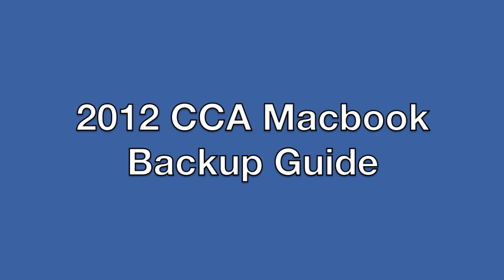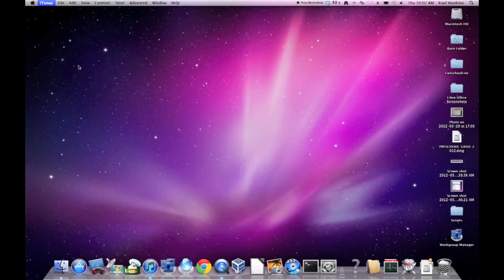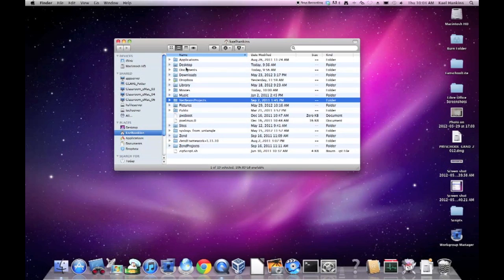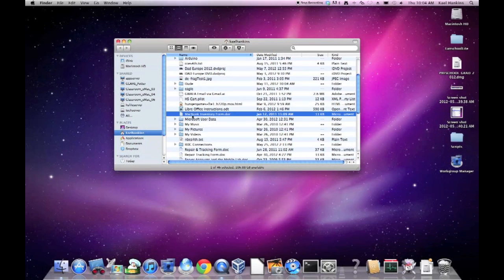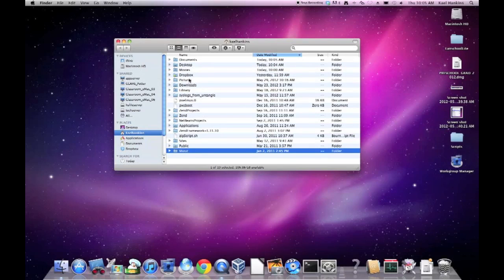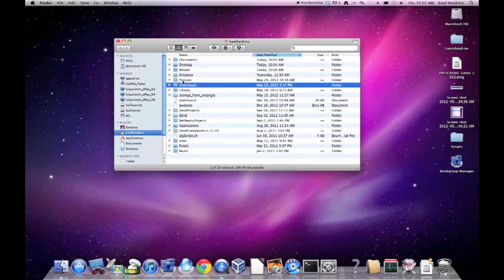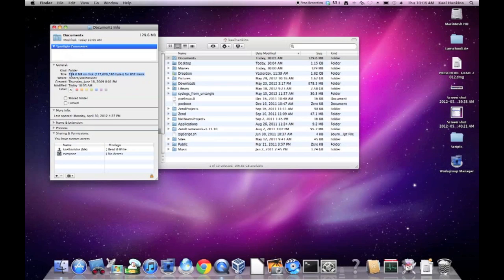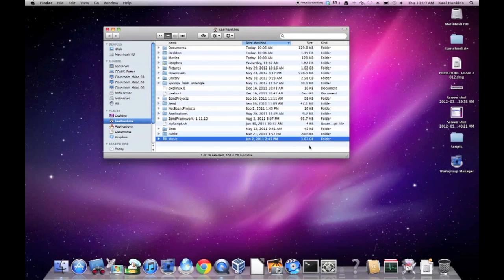Macbook Backup: 1-1 Preparing your data for backup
This screencast covers preparing your files and folders, including music and pictures, for your 2012 backup.